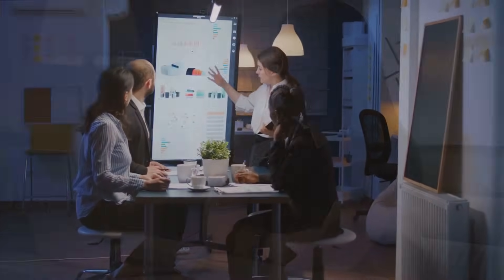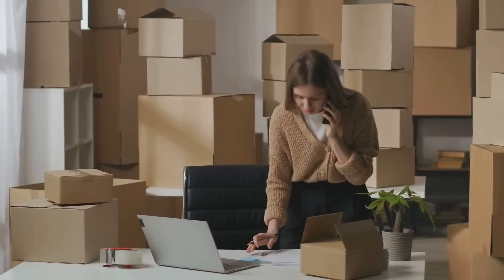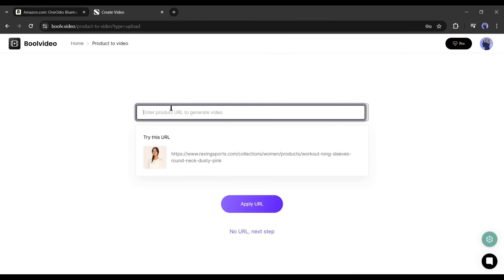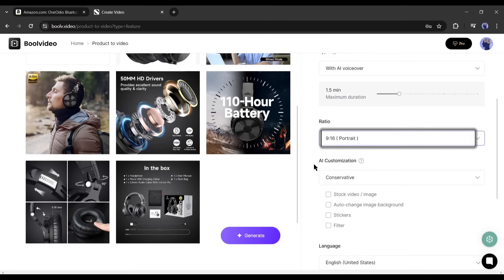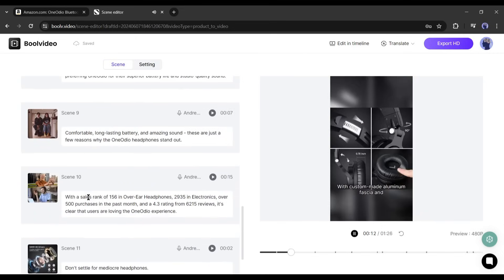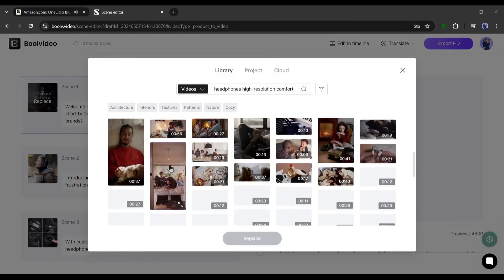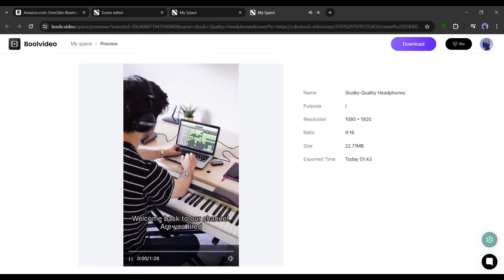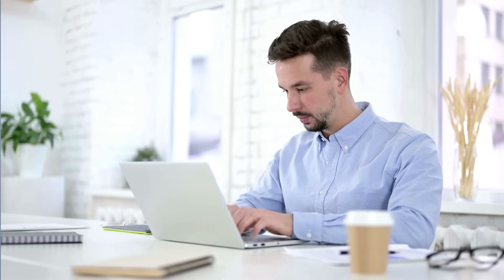Best AI Video Generator: Create Amazon Product URL to Video With AI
Best AI Video Generator: Create Amazon Product URL to Video With AI. Do you searching for the best AI video generator and want to convert any URL to a video then this video is for you. In this text to video and URL to video tutorial, I am gonna introduce an amazon link to video ai tool which can make amazon product video ads. To learn more watch Best AI Video Generator:  Create Amazon Product URL to Video With AI.

🔗 Tools used in this  amazon link to video ai Video:
Boolvideo URL to video generator: boolv.video

Transform Your Amazon Product URLs into Engaging Videos with AI! Unlock the power of AI video generation with Boolvideo, the best AI video generator that seamlessly converts Amazon product URLs into captivating videos. Perfect for marketers, educators, and content creators looking to elevate their visual content game. Dive into our video to discover the simplicity and efficiency of turning URLs into professional-quality videos.

Now let’s talk abut how Boolvideo: the text to video generator AI works and the benefit of this tool. From selecting your product on Amazon to exporting your final video, we guide you through every step. Experience the integration of URL assistant extensions, template selection, avatar customization, and more. This ai video generator free tool Ideal for Product Marketing, Content Marketing, Learning & Development videos.

So, copy the Amazon product link and paste it into the BoolVideo product link box.

 After entering the product URL, click on the Apply URL button from here. Now it will analyze the URL and insert all the important data from the product description including images and videos.  After all is set, hit the Generate Button.

Now BoolVideo will generate script, voiceover, and subtitle and then finalize the actual video. It will take some time, so let’s first forward this part. And here it is, our video is ready. Let’s have a look. I think it’s a good product marketing video. You may notice that It generates a fantastic script with the product description. The voiceover is also very good. This video generator adds stock videos and images where needed. The subtitle is also available here. In this method you can And your amazon product video ai or amazon link to video is ready.

 the question is how can we generate a video from a URL or a product page.